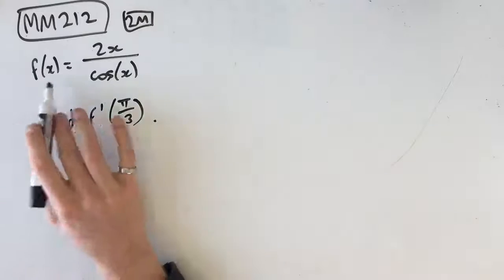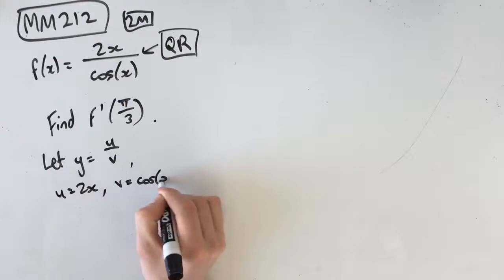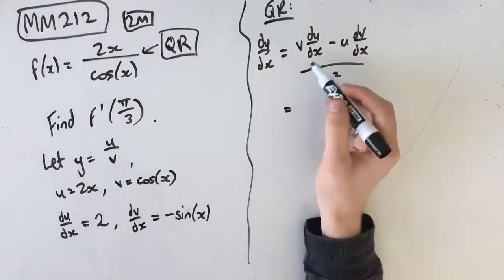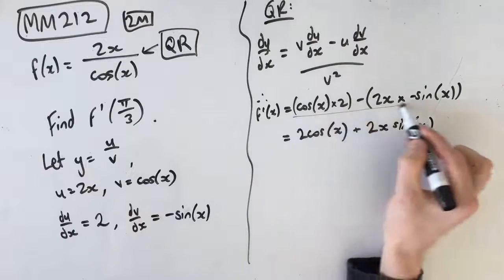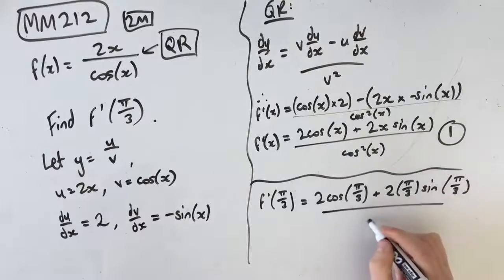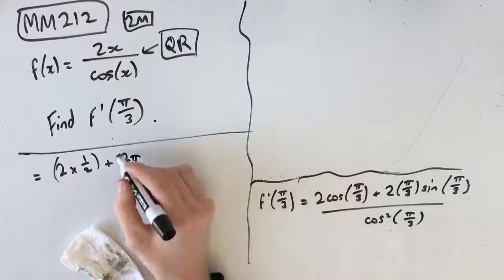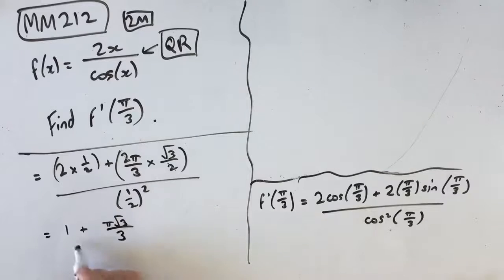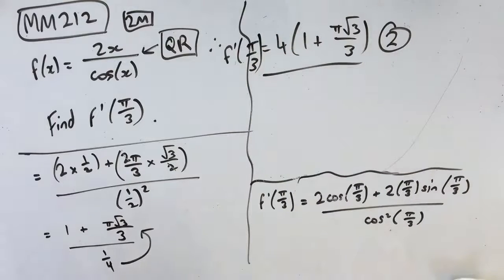MM212 Maths Methods Fortify Study Guide - "Applying the quotient rule"